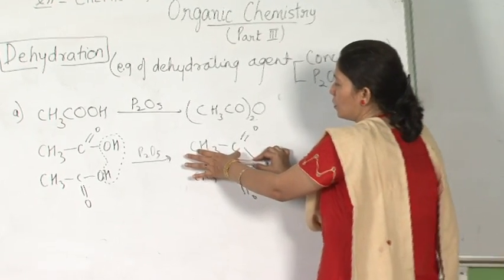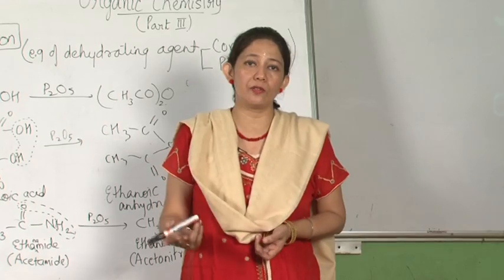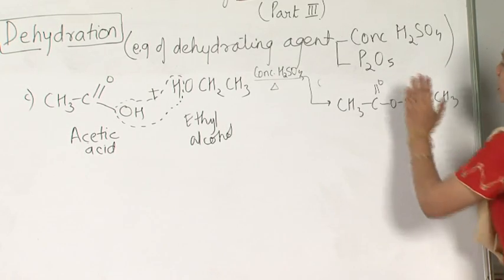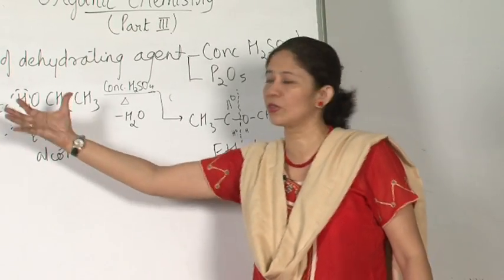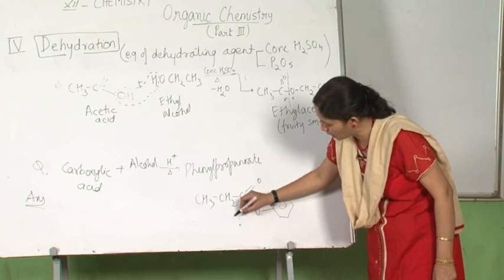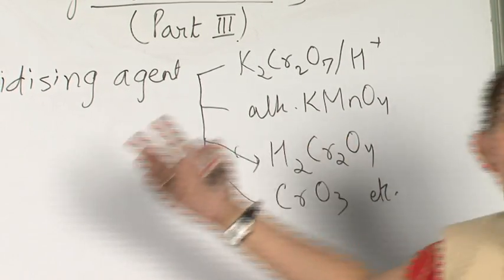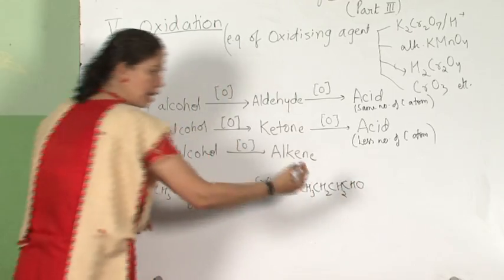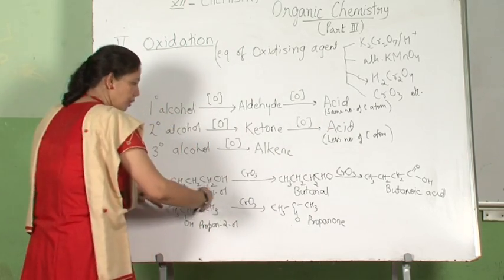Chapter 10-13-Organic Chemistry CLASS 12 XII - DEHYDRATION, CONTINUED..., OXIDATION